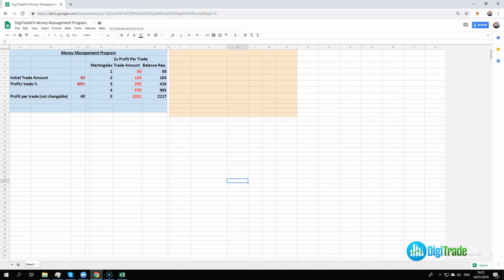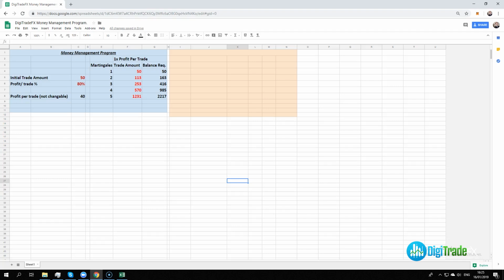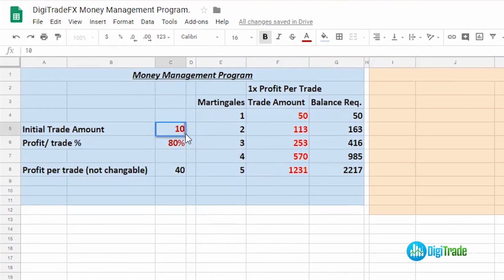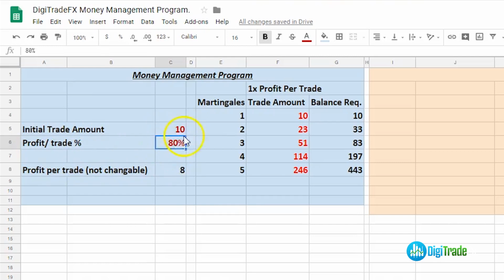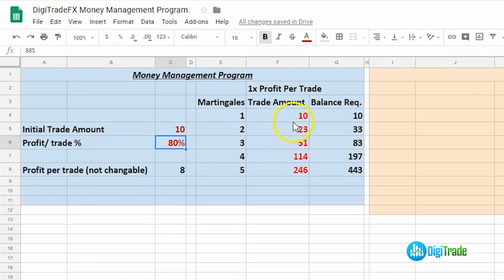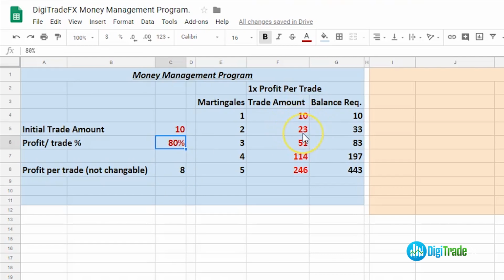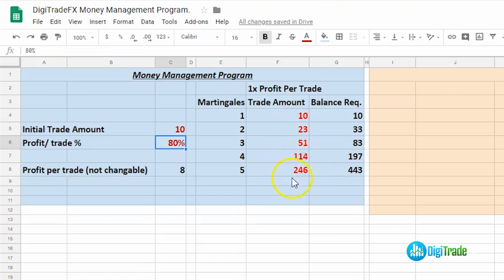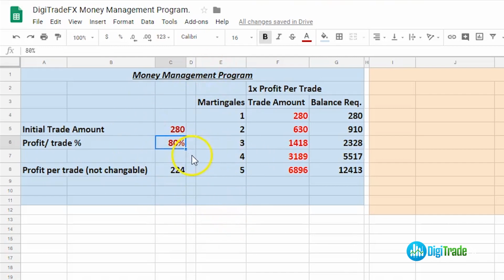Money Management Program Explained